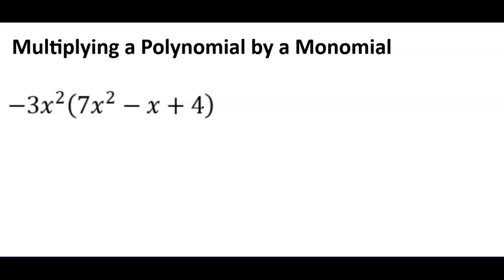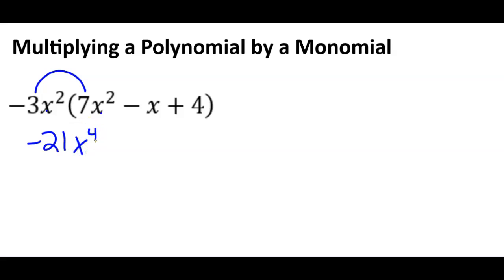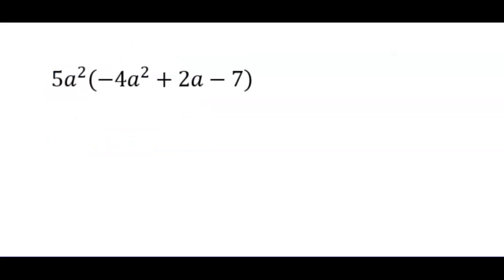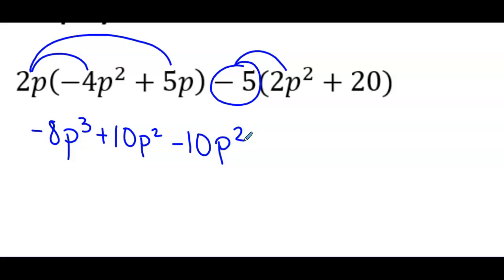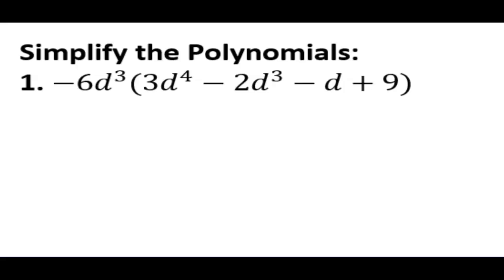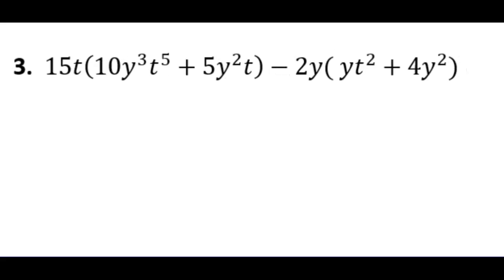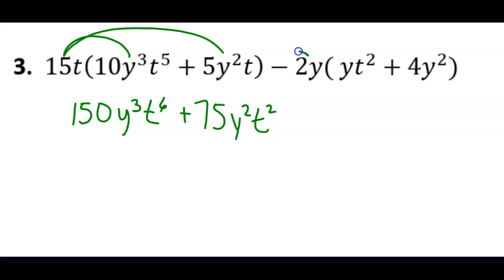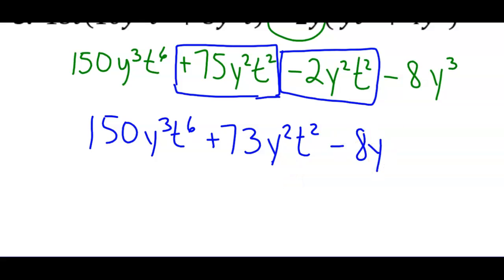8-3 Multiplying Polynomials